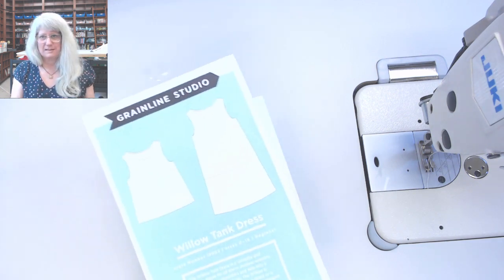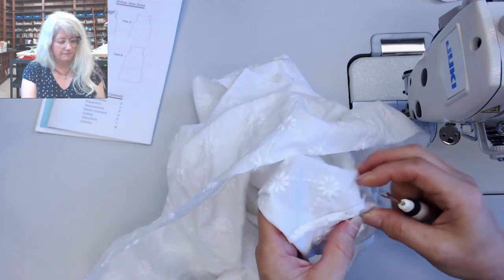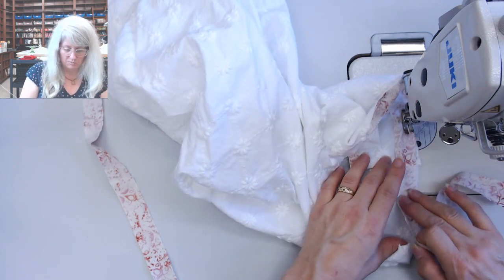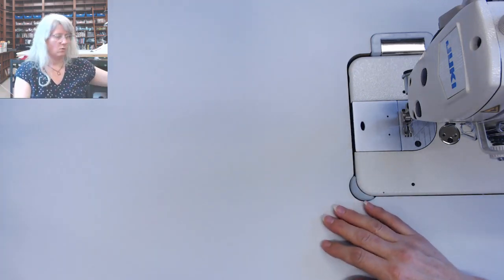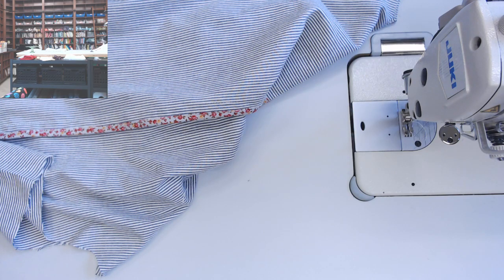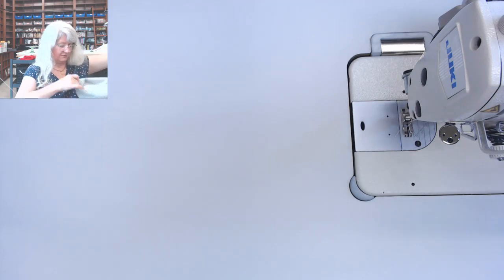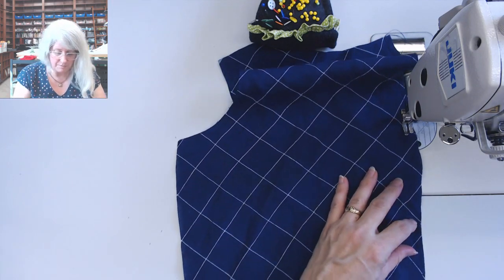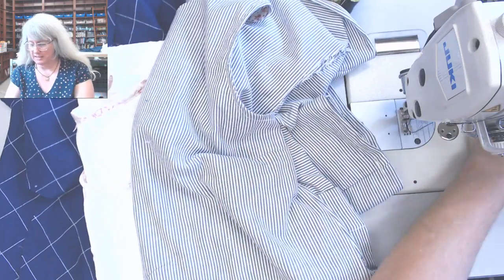Sewing three Willow Tanks/Dress by Grainline Studio!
Two Willow Tanks: one on the bias with a keyhole neckline mod and a center back seam for fitting, one standard tank and one dress also with a center back seam.  Click the 'Bell' to be notified when I go LIVE!     Check me out on Instagram @SewSewLive and visit my Sew Sew Live Stream tab on my All are welcome here!  Please tune in Thursdays at 10 AM Pacific and Saturdays at 11 AM Pacific to sew LIVE with me!